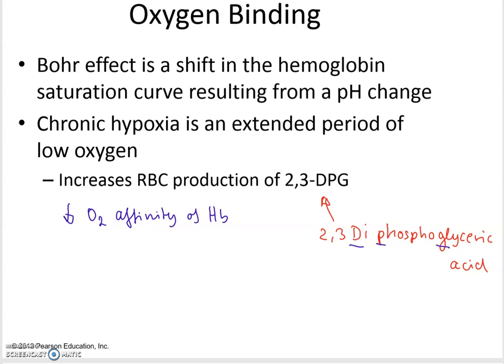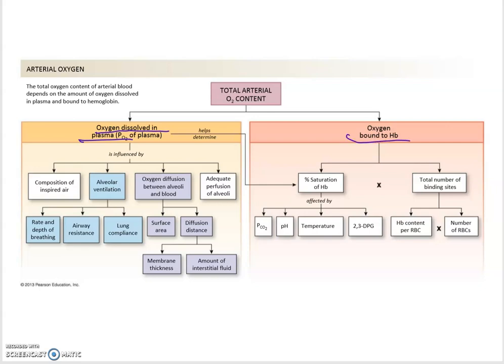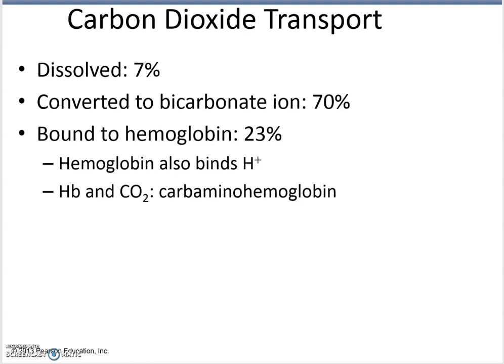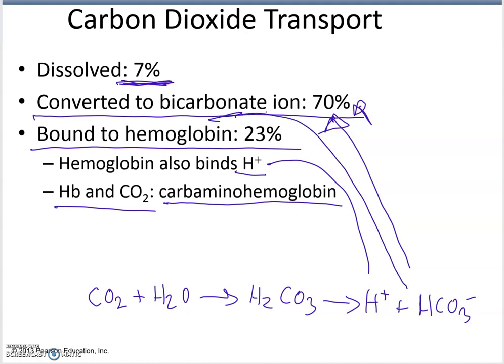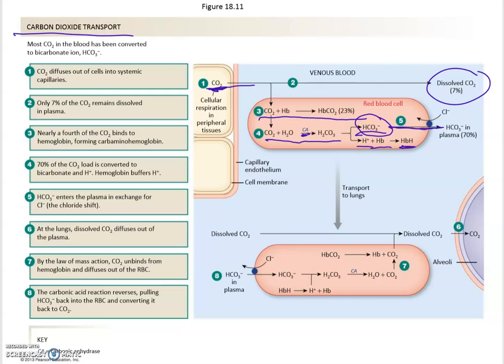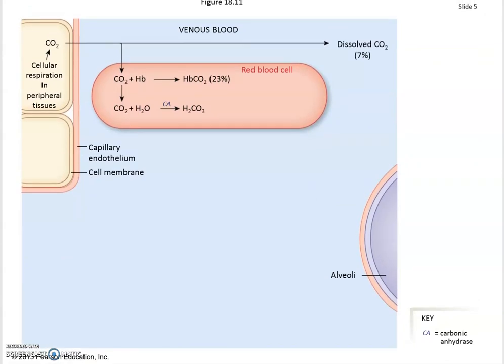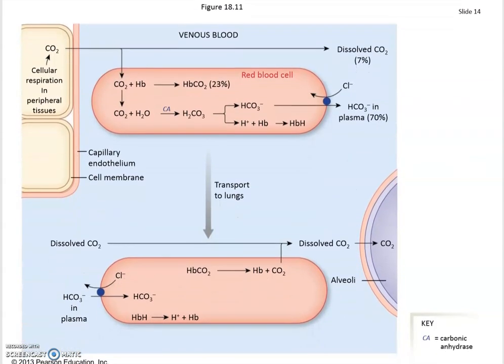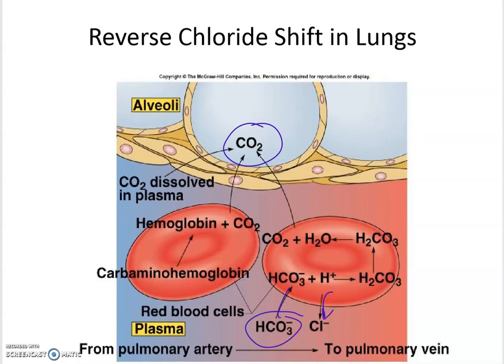Respiratory part 5